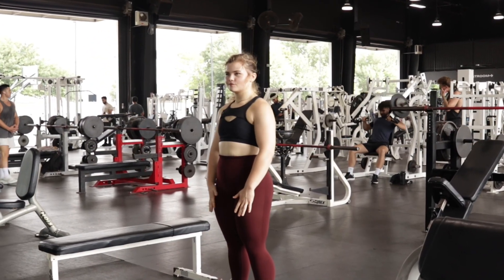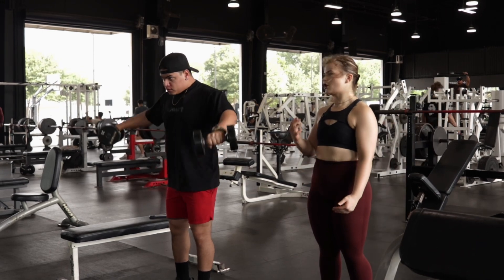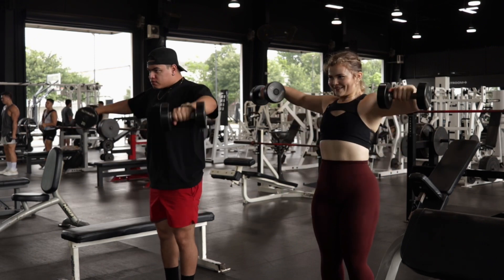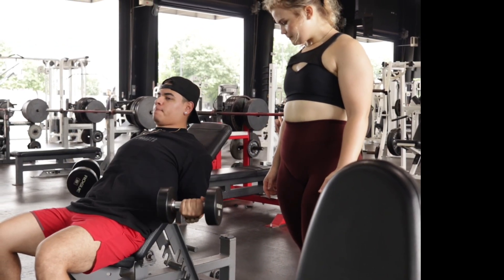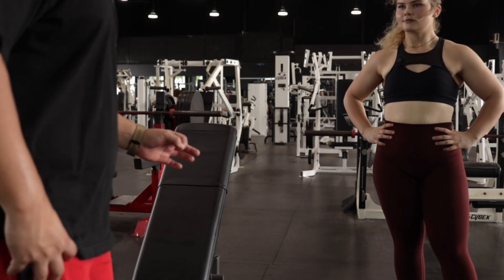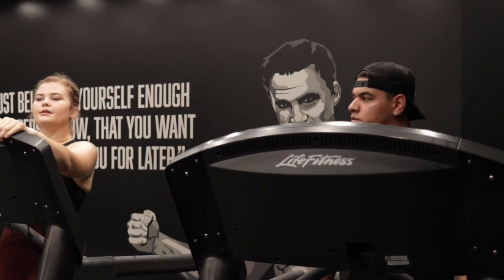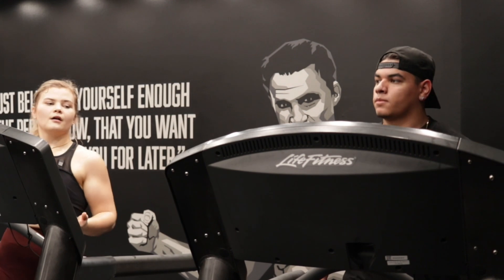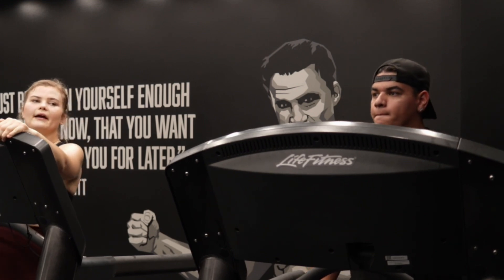Gym Bro gets mad | Upper-body workout with a Gym Bro | Fitness Tips | Week 14 of prep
Tips to getting started on your fitness journey:
• start slow
• learn proper technique/form
• drink at least a gallon of water a day
• reduce processed foods and sugar
• increase Whole Foods like vegetables, leaner cuts of meat, and fruit.

Week 14 of prep with an upper body workout. Skipped over a few movements which included: incline bench, DB row, DB flat bench, & seated overhead arm extensions. Another week in and a few more lbs down, let’s keep pushing!